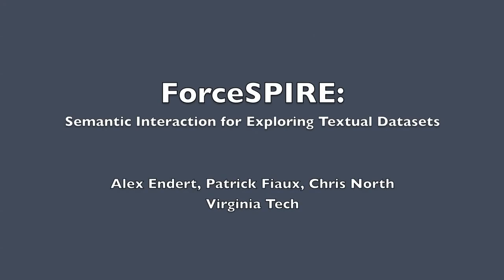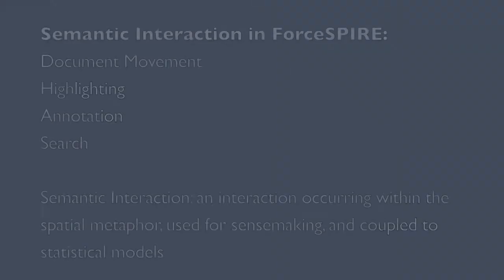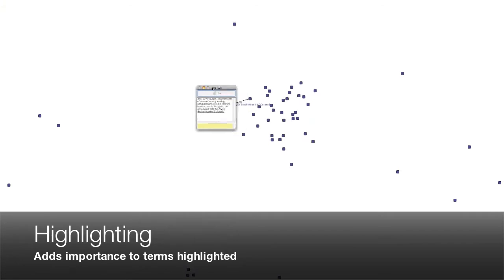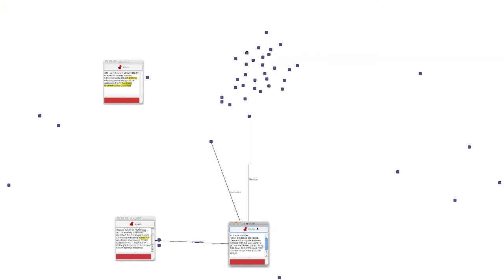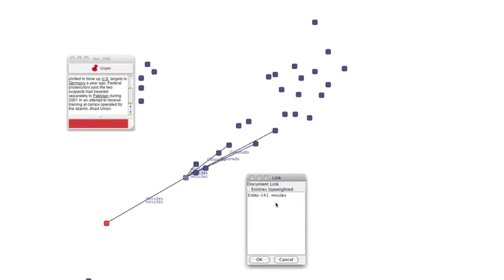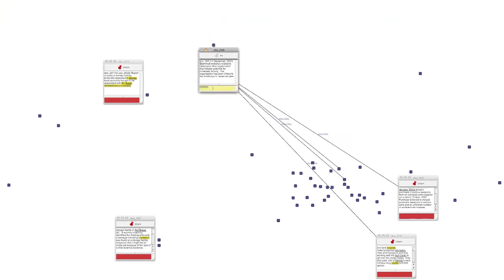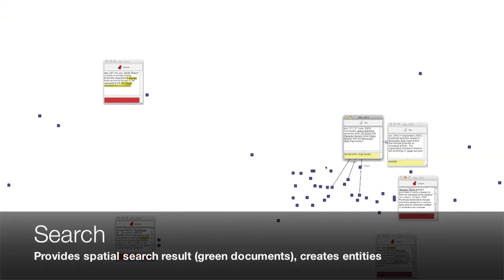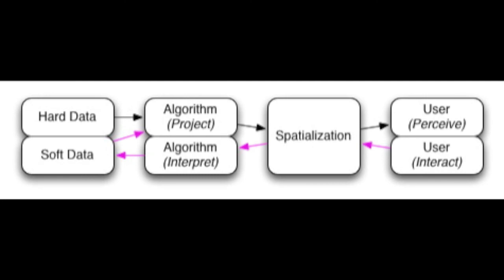ForceSPIRE : Using Semantic Interaction for Visual Text Analytics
ForceSpire enables text analytics by combining the massive-data foraging abilities of statistical models and mining algorithms with the sensemaking abilities of analysts.  In ForceSpire, we use dimensionality reduction methods and similarity metrics to visualize textual document collections in a spatial visual metaphor, where similarities between documents are approximately represented through their relative spatial proximities in a 2D layout. This metaphor is designed to mimic analysts' mental models of the document collection and support their analytic processes, such as clustering similar documents together.  In ForceSpire analysts spatially interact with such models directly within the visual metaphor using interactions that derive from their analytic process, such as searching, highlighting, annotating, and repositioning documents. For example, analysts express their expert domain knowledge about the documents by simply moving them, which guides the underlying model to improve the overall layout, taking the user's feedback into account.  User study results indicate that the model incrementally learns in accordance with the analyst's insight, the visualization appropriately adapts to the analyst's expertise, and the model discovers useful knowledge signatures that help analyst's find relevant information.

Authors:
Alex Endert
Patrick Fiaux
Chris North

Virginia Tech